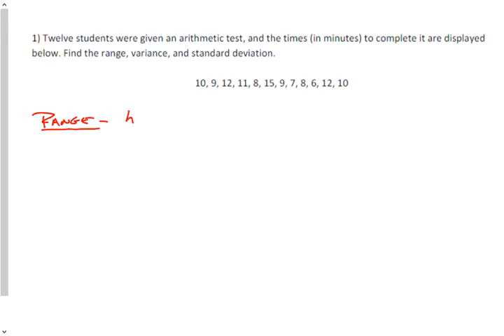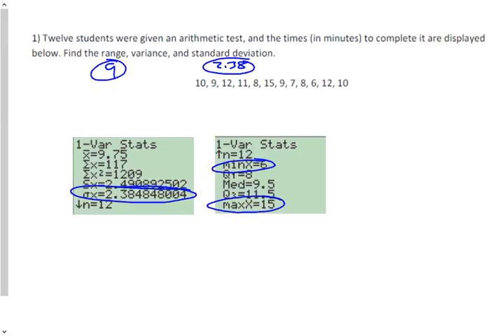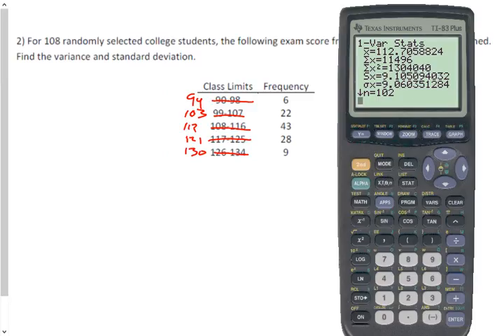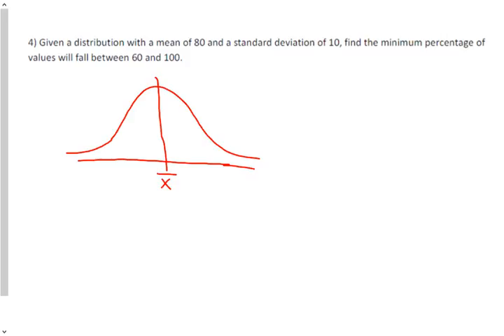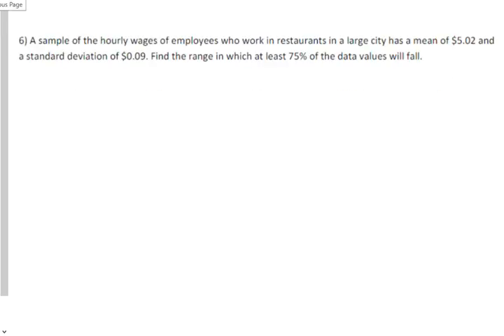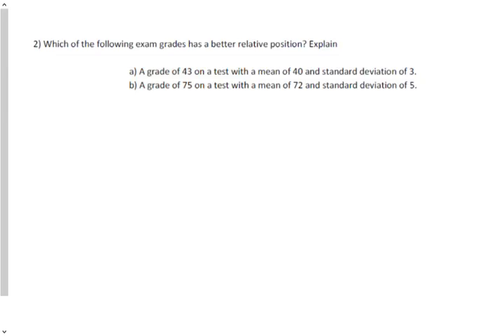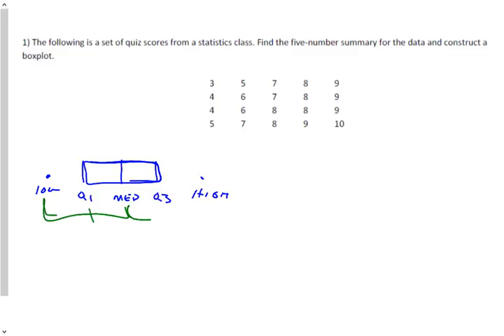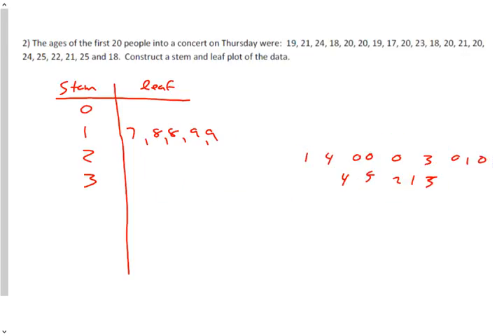AFDA 13bc Measures of Dispersion